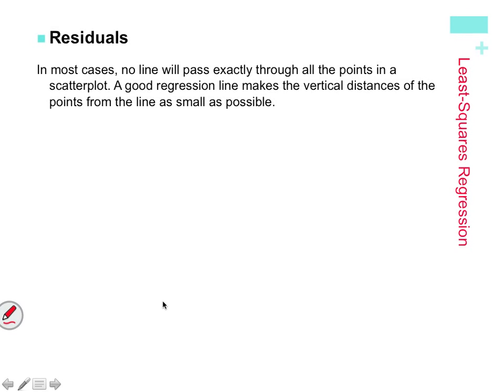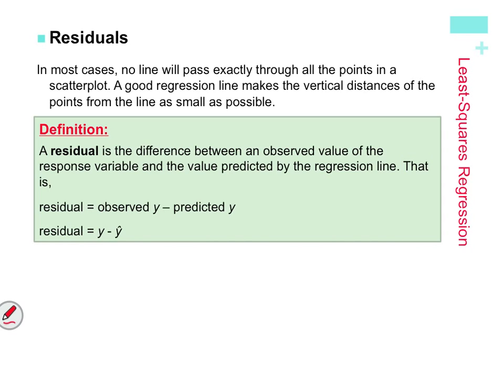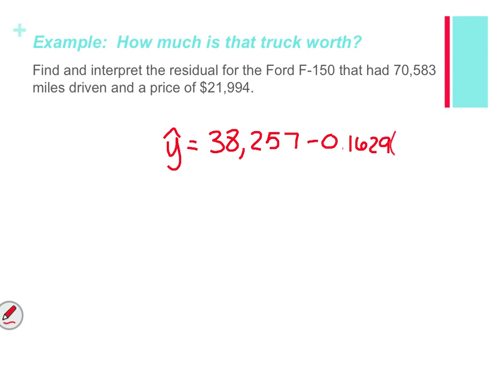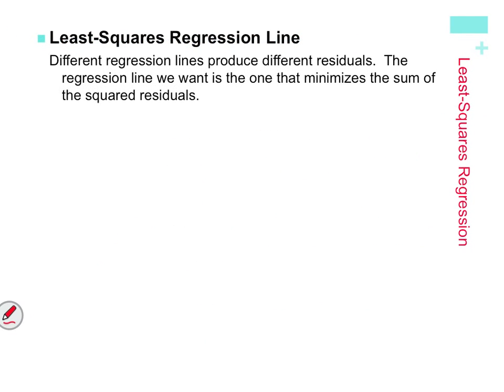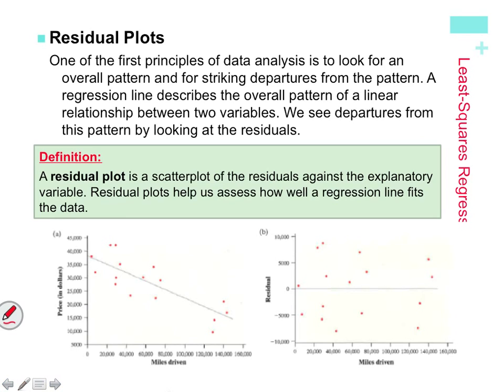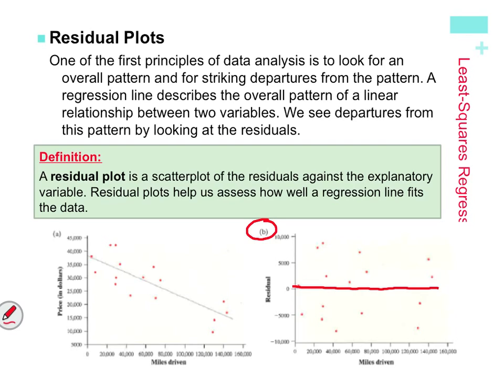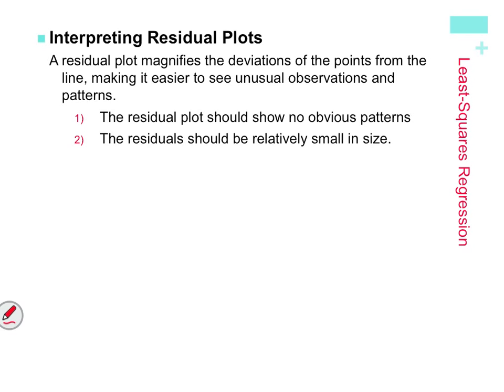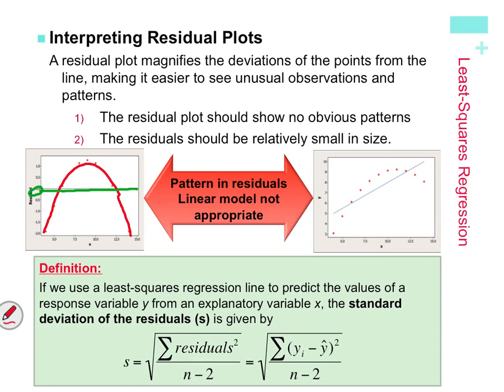Chapter 7 Video 2: Linear Regression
Residuals, Residual Plots, LSRL